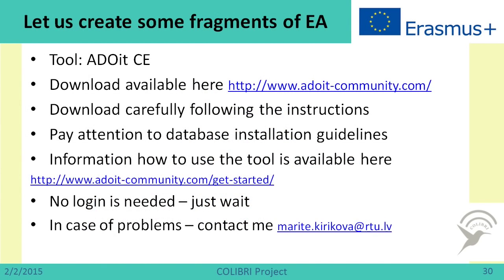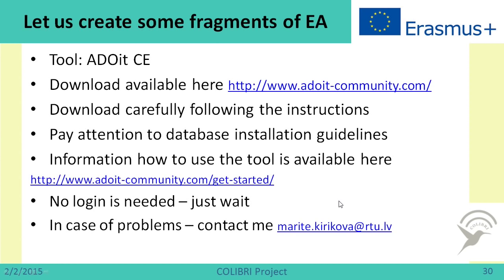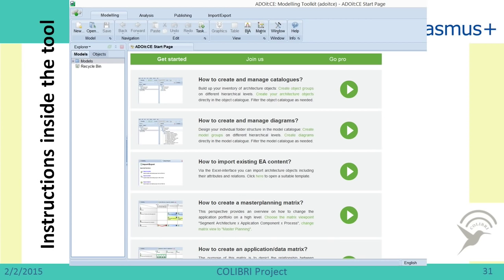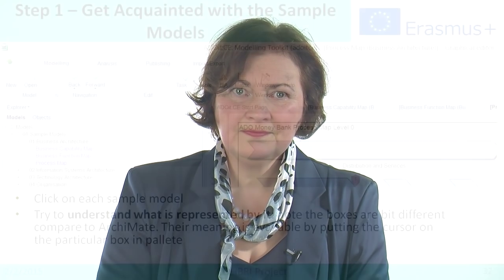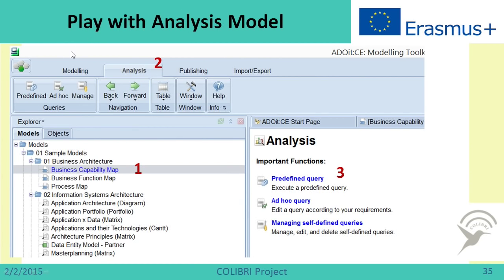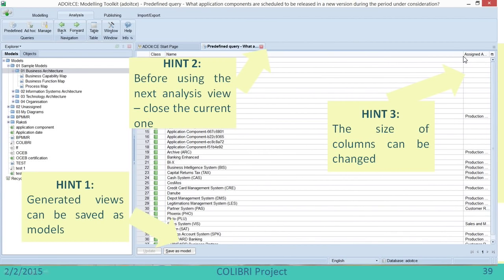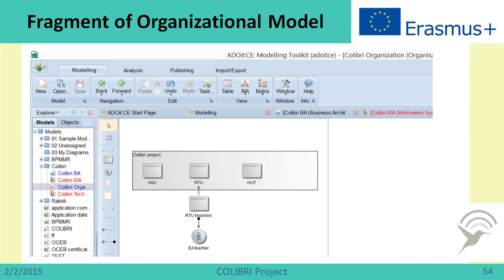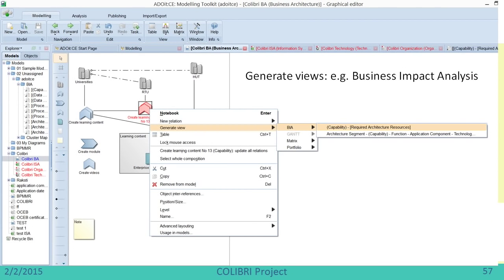Enterprise Architecture - Advanced Part (2/2) - Old version